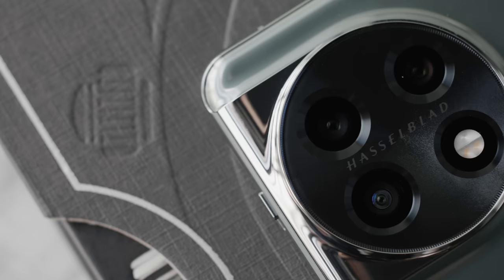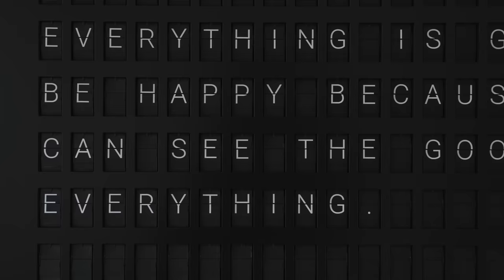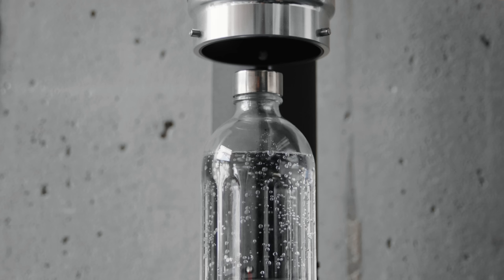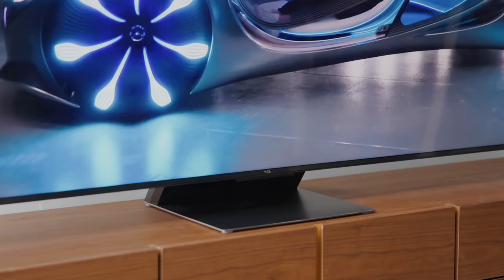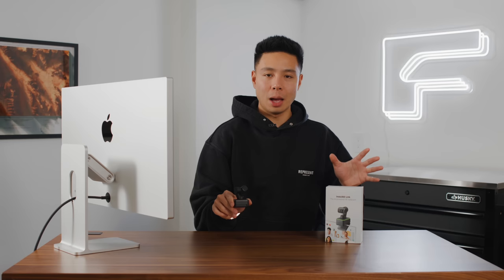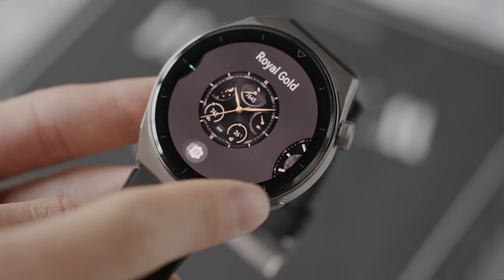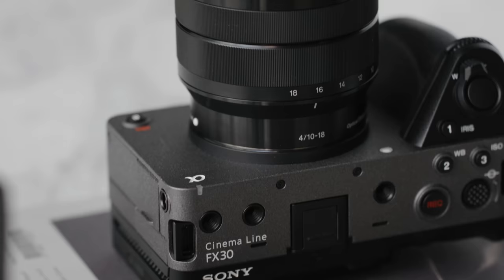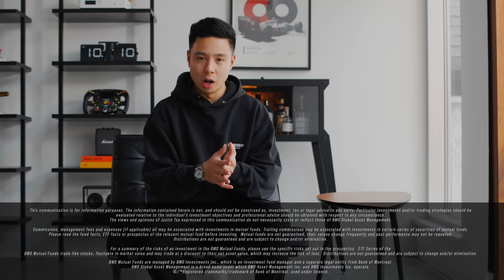Cool Tech Gadgets 2023 - Vestaboard Smart Display, MacBook Pro M2, Ai Webcam!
Check out BMOs ARK Funds if you want to invest in the future of technological innovation

OnePlus 11
Aarke Carbonator Pro
TCL 6 Series TV
Macbook Pro M2
Mac Mini M2
Huawei Watch GT 3 Pro
RS3 Mini
Sony FX30
Sony ZV-1
DJI FPV

Intro - 0:00
Nothing Earsticks - 0:46
Vestaboard - 2:12
OnePlus 11 - 4:10
Aarke Carbonator Pro - 5:25
BMO Ark ETFs - 6:48
TCL 6 Series TV - 9:28
Insta 360 Link Webcam - 11:02
M2 Macbook Pro & Mac Mini - 12:29
Huawei Watch GT 3 Pro - 14:35
DJI RS3 Mini - 16:08
Sony FX30 & ZV-1 - 17:37
DJI FPV - 19:32
Outro - 21:08